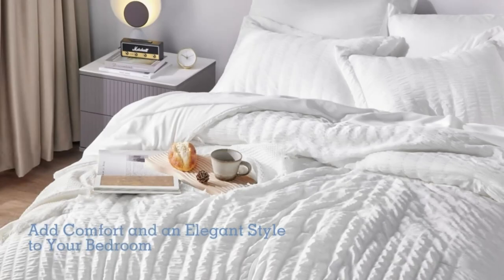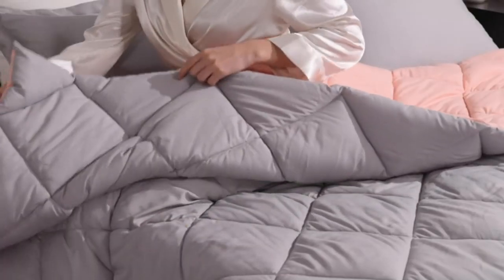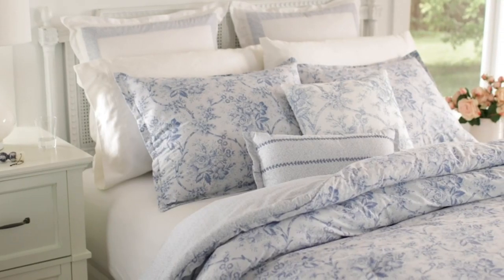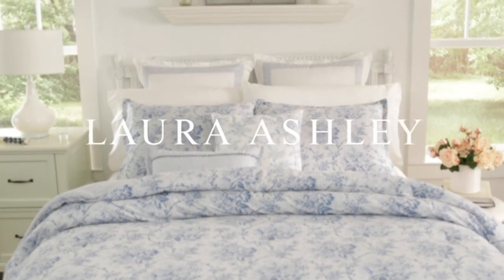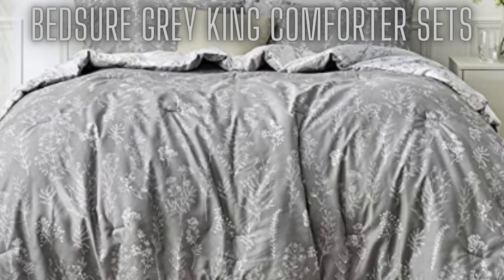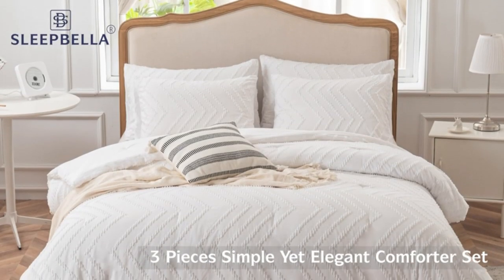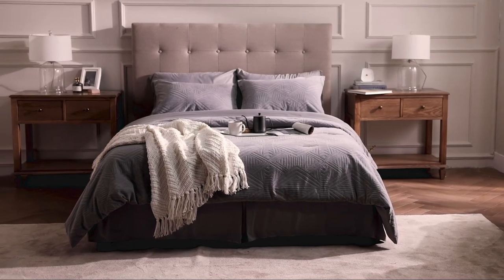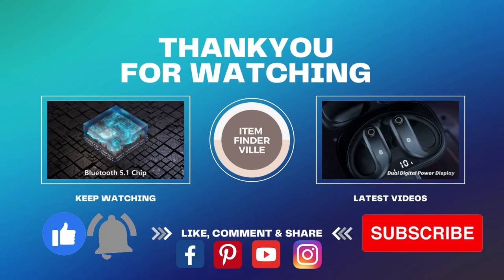Top 6 Bed Comforter set for 2022. / Bed Sheet with pillow.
For Detail, Deals and Current Price of The Product.
Please Check the Link.

1) Downluxe Lightweight Solid Comforter Set (King).
2) Laura Ashley Home Cotton Comforter Set (King).
3) Bedsure Reversible Comforter Set 8 Pieces (King).
4) Bedsure Floral Gray Reversible Bed Comforter.
5) SLEEPBELLA Vertical Tufted Comforter Set (King).
6) Bedsure Reversible Grey Bed Set with Comforter (King).

Item Finder Ville and allowing us to continue to bring you valuable content.